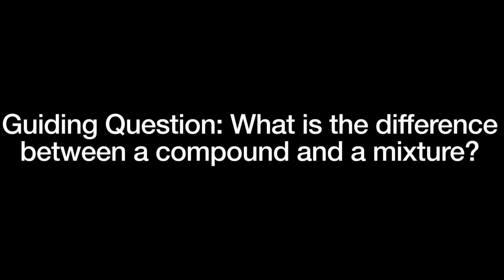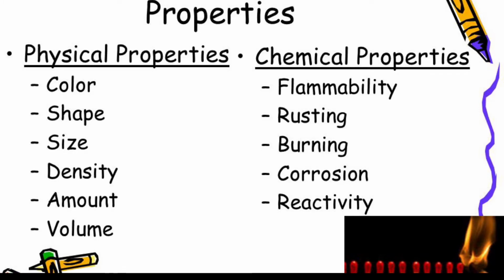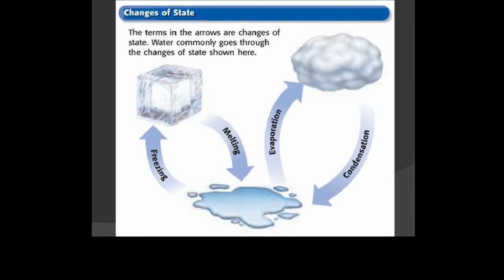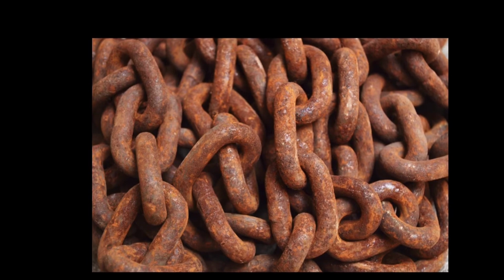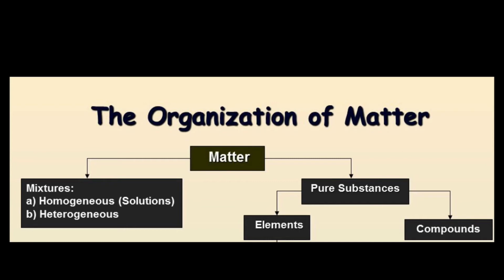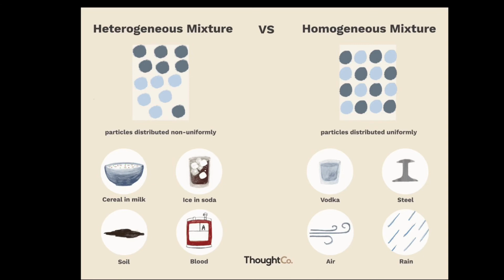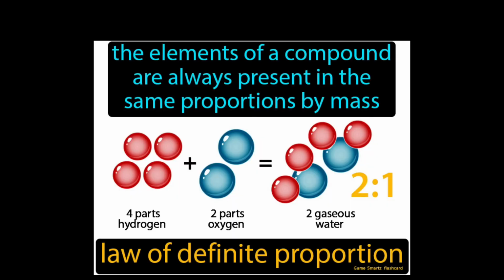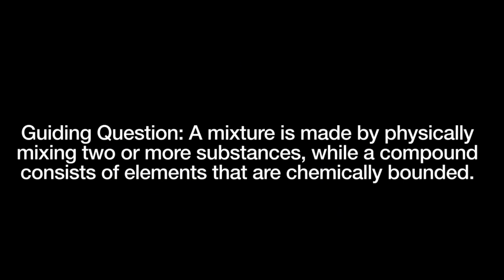Big Idea: Matter - Properties & Change- Kyle F